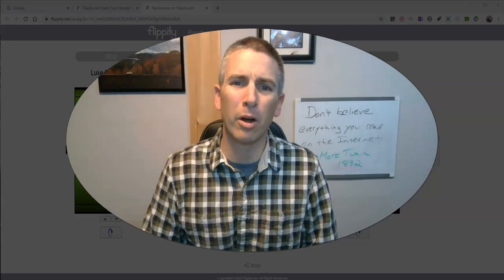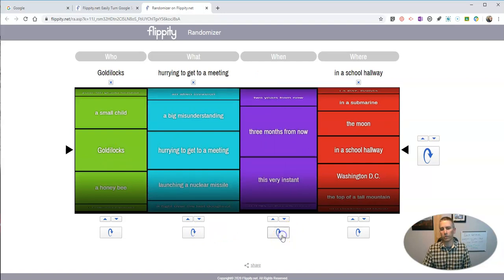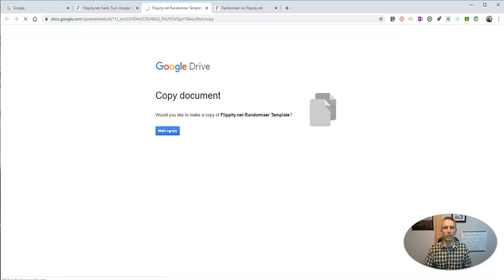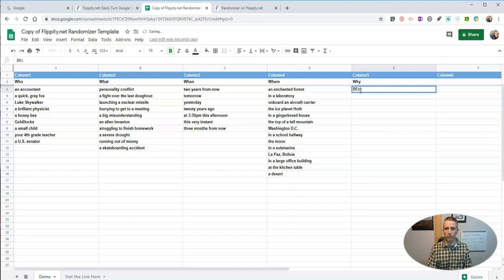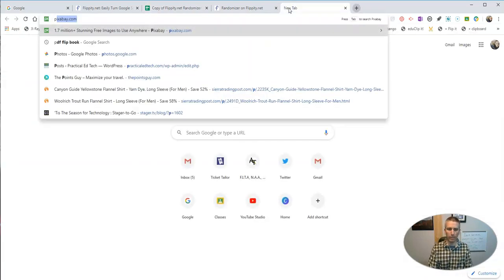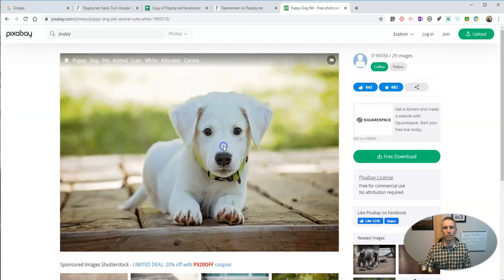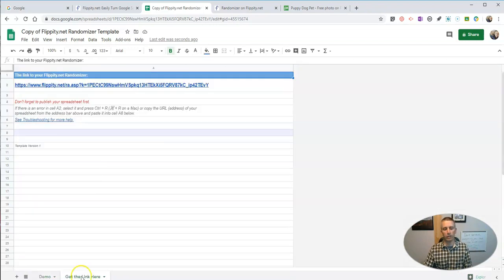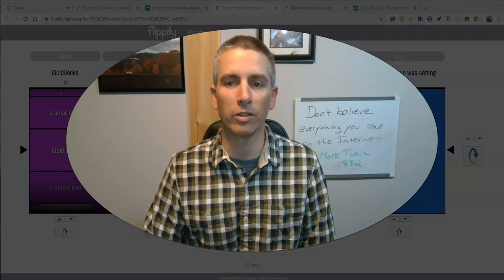How to Create a Random Story Starter With Google Sheets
You can use Google Sheets for all kinds of neat things including creating random story starters and random name selectors. In this video I demonstrate how to use Flippity's Google Sheets template for creating random story starters.